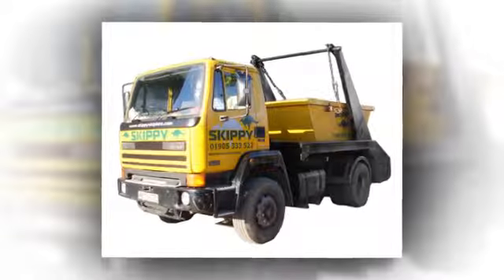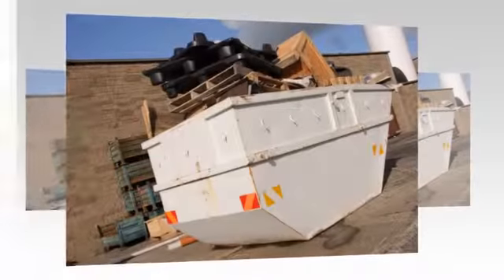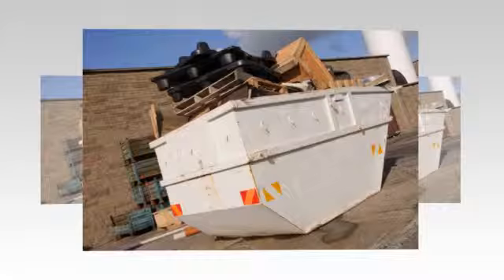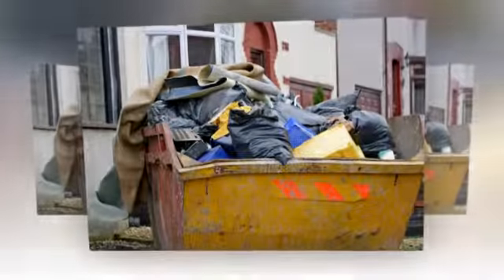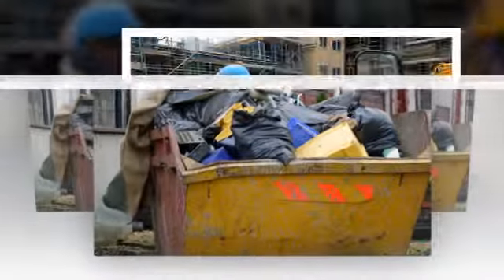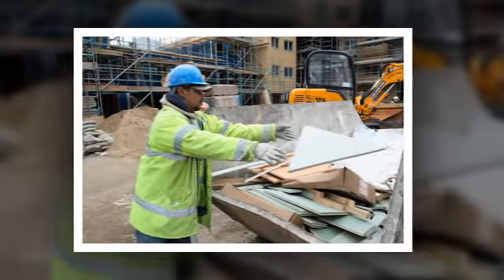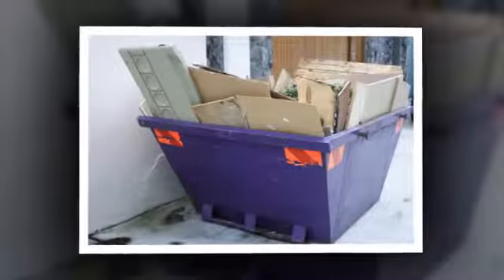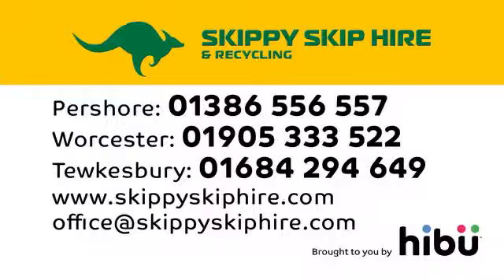Skip Hire - Skippy Skip Hire And Recycling Ltd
Looking for a reliable skip hire service? Skippy provides 2 - 16 cubic yard skips for domestic & commercial use in Worcestershire, Northern Gloucestershire and Western Warwickshire.